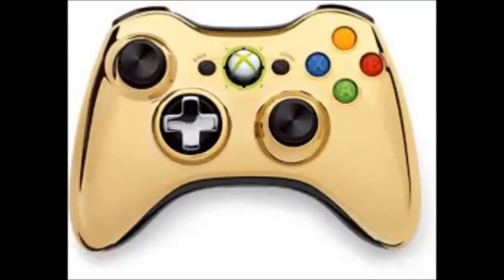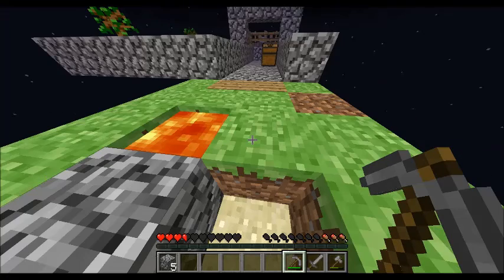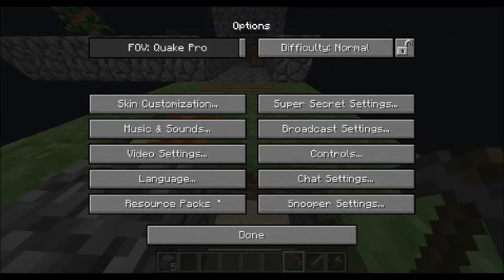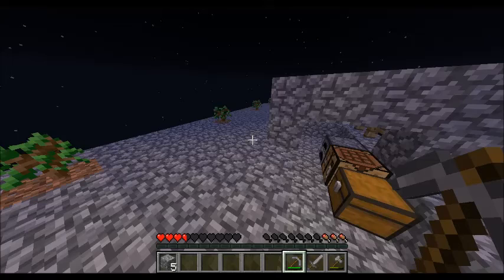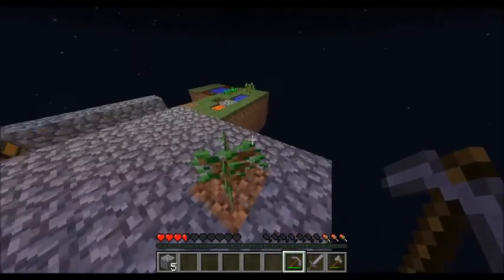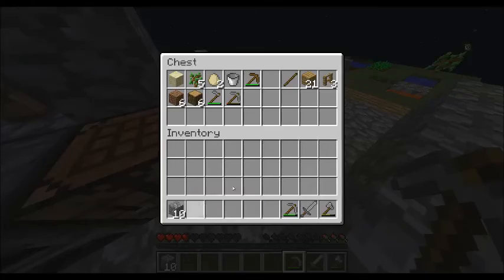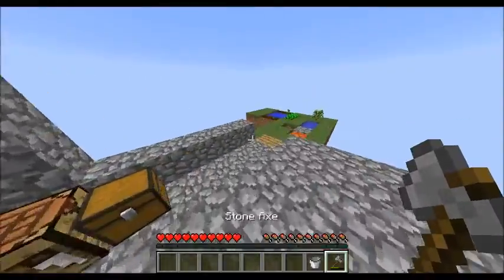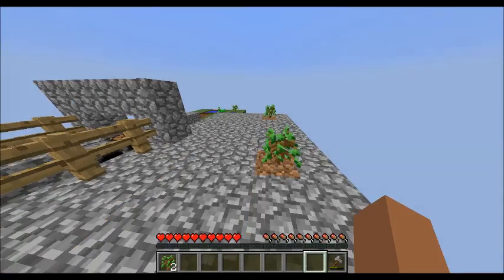Minecraft The New Skyblock- New House [4]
Hey guys, I hope you enjoyed the new video, be sure to like and subscribe and if you want awesome custom Xbox and play station controllers by sure to check out cinch gaming and then use the discount code imad05 for 5% off your order